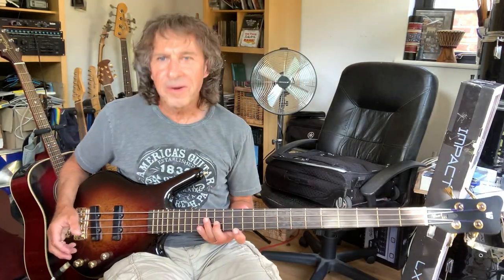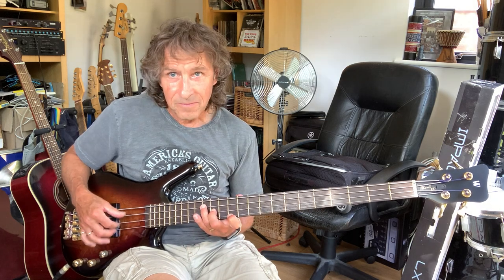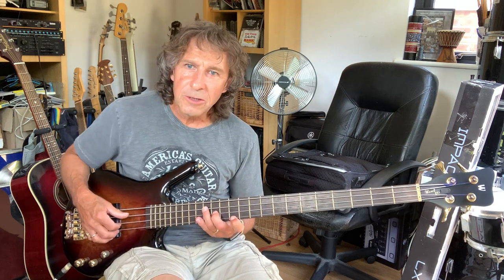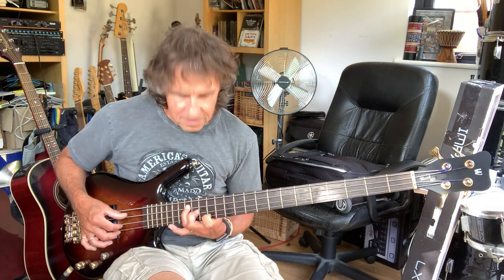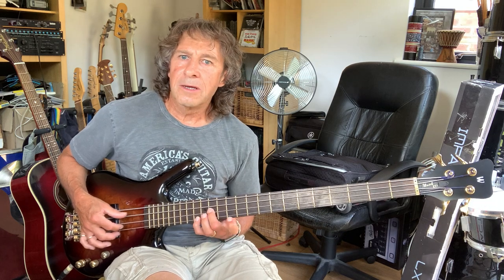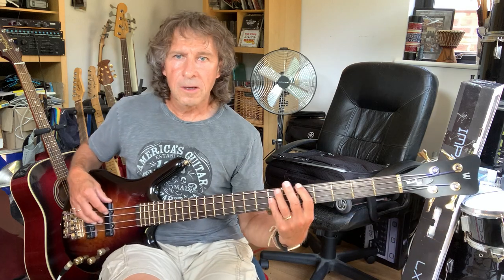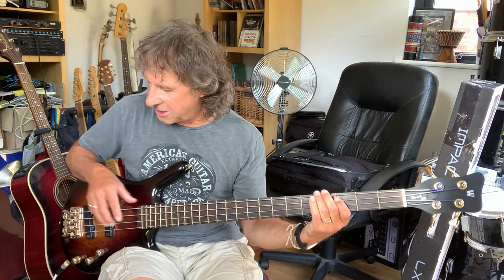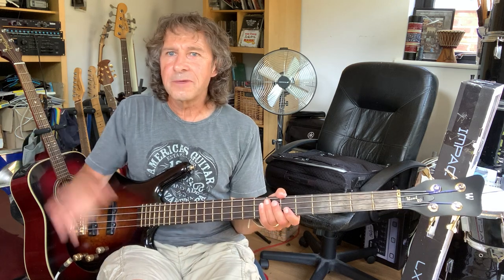Pete Trewavas - Masterclass 6 - Go!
In another episode of his ongoing series of videos, Pete talks about the song Go! from the marillion.com album.